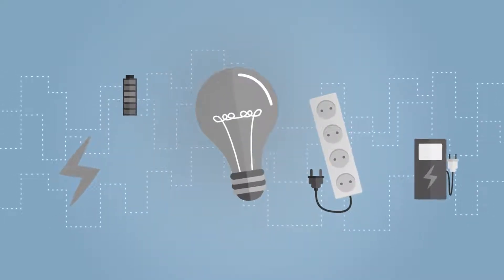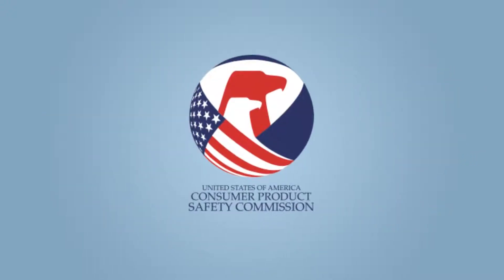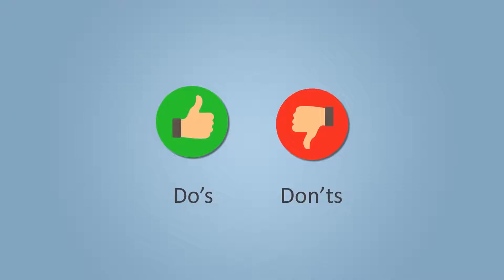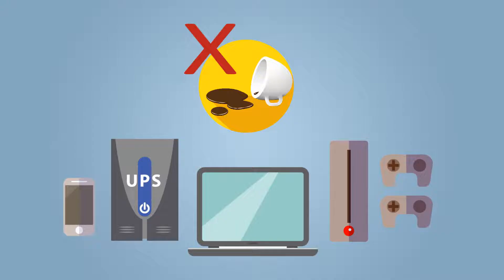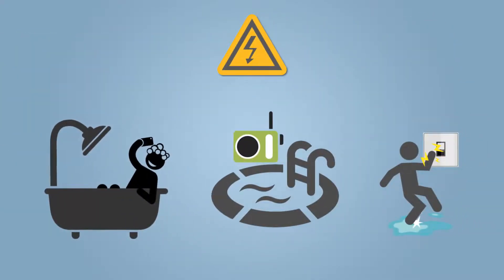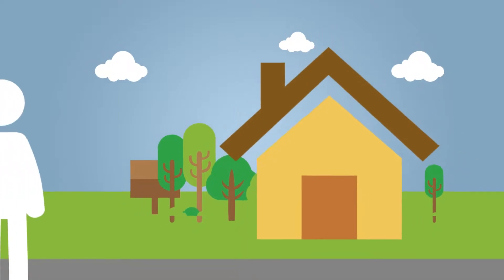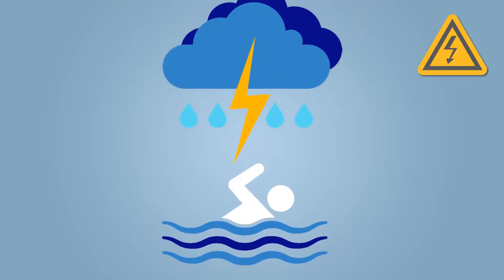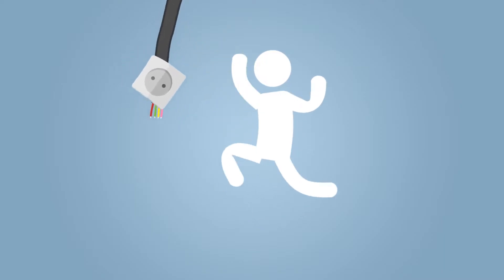Electrical Safety 101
Electrical safety guidelines for avoiding shock and saving shock victims.